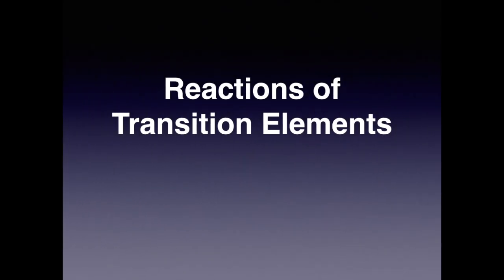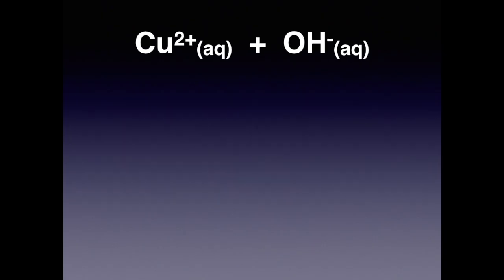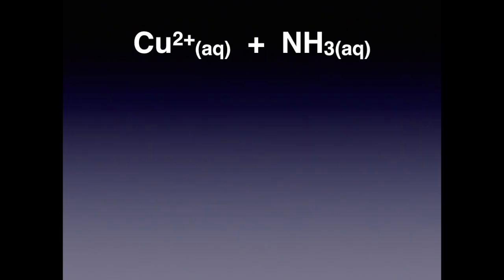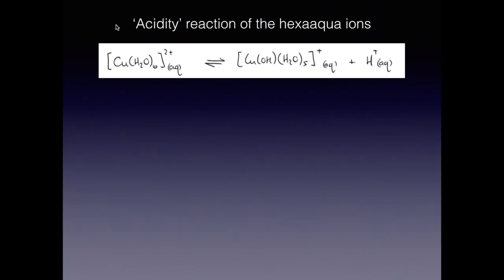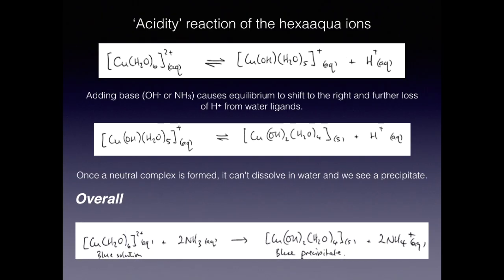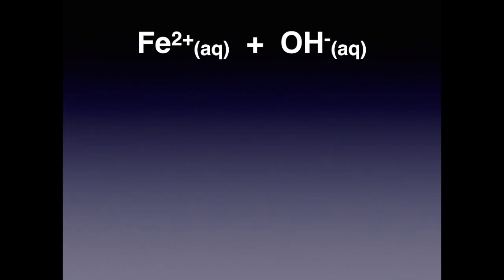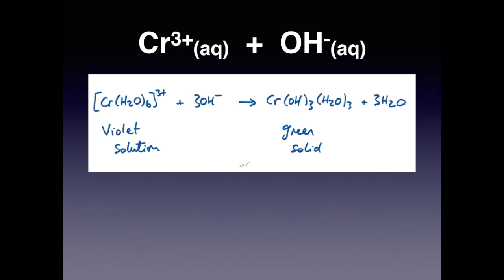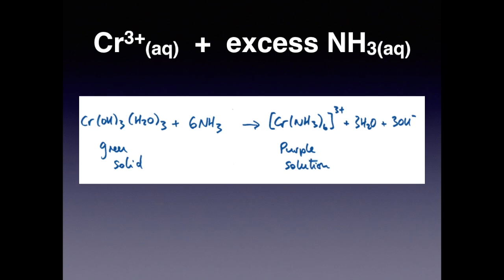Reactions of Transition Elements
Video covers all of the reactions required for the OCR A specification (very similar reactions on the other exam board specs) including equations, observations and classification of reaction type.

Acidity reaction of the hexaaqua ions is used to explain why aqueous hydroxide ions and aqueous ammonia gives the same precipitate product.